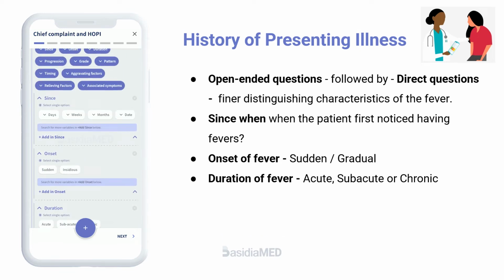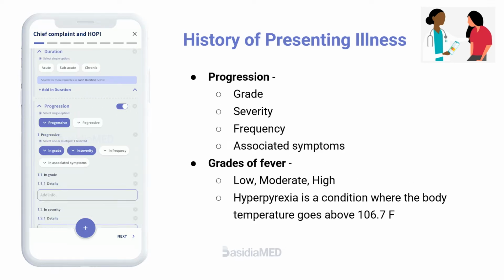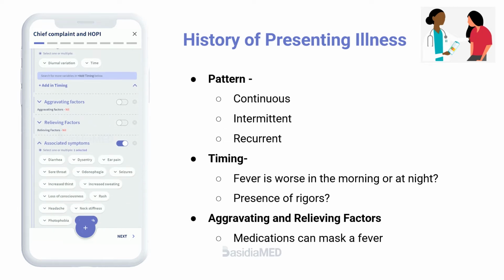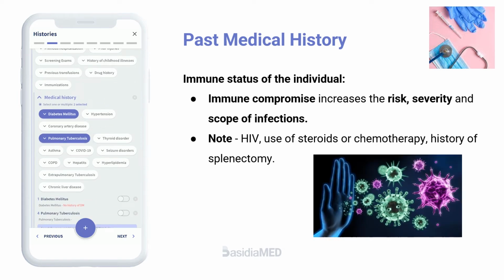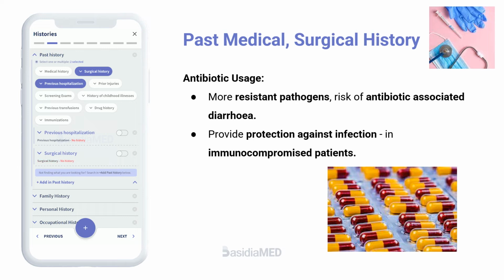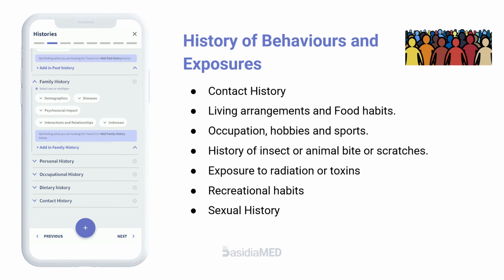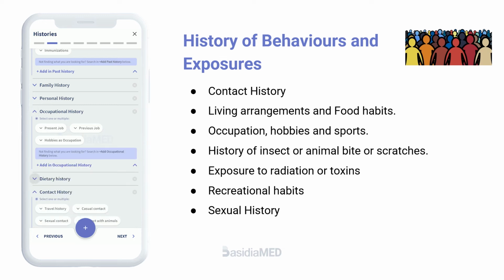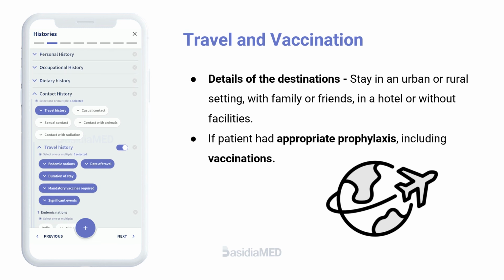Fever : Case History | BasidiaMED Practice